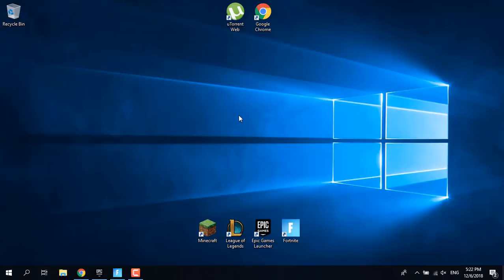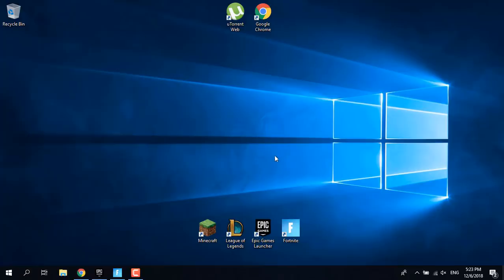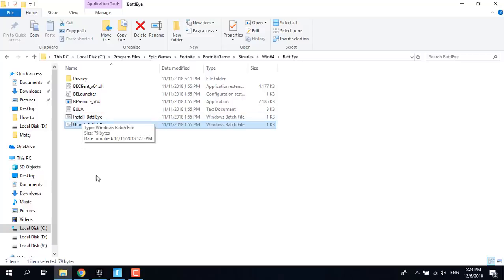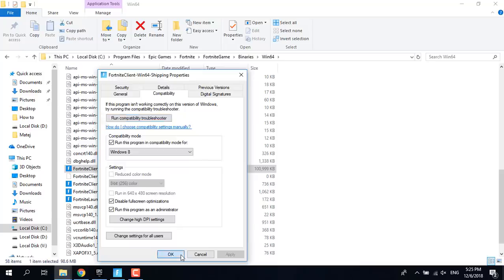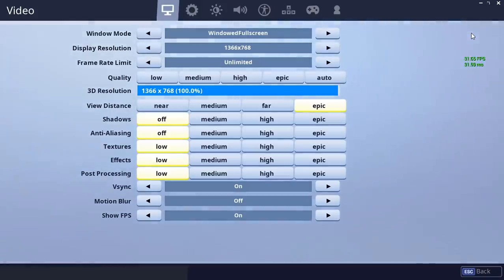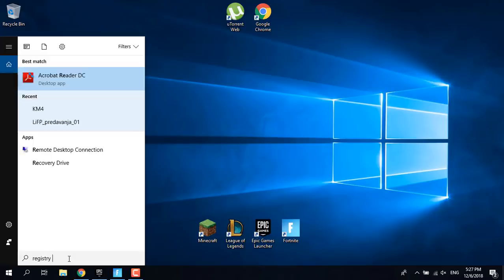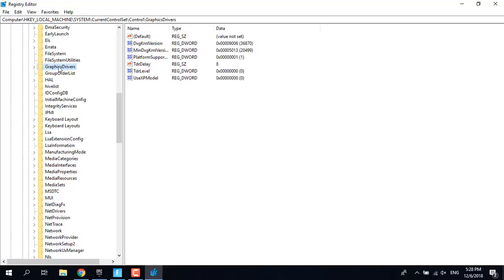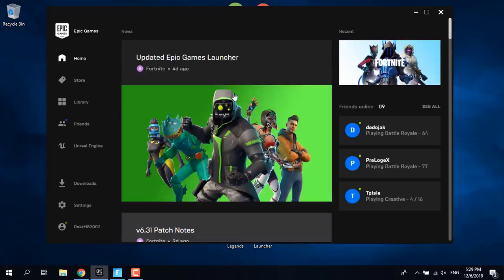FIX FORTNITE CRASH SEASON 11[ FORTNITE NOT OPENING FIX ! ] EU-FA-0 FIX !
In this video, I show you how to fix the Fortnite crash along with Unreal Engine crash fix and fix EU-FA-0 crash in Fortnite.
1. Open This PC and go to Local Disk C / Program Files / Epic Games / Fortnite / FortniteGame / Binaries / Win64
2. Open BattlEye.
3. Click on Uninstall_BattlEye and then on Install_BattlEye.
4. Go back to Win64 now.
5. Right click on FortniteClient-Win64-Shipping and open Properties.
6. Go to the Compatibility tab and check "Disable fullscreen optimization" and "Run this program as an administrator",
7. Do the same for the other 3 files: FortniteClient-Win64-Shipping_BE, FortniteClient-Win64-Shipping_EAC and FortniteLauncher.
8. Open Fortnite and go to Settings.
9. Lower the 3D Resolution, turn off Shadows and set Effects to Low.
10. Go to the Start menu and open regedit.
11. Go to: HKEY_LOCAL_MACHINE / SYSTEM / CurrentControlSet / Control / GraphicsDrivers
12. Right click in it and click on New and select DWORD 32bit.
13. Name it TdrLevel and set its value to 0.
14. If it is not fixed by now then Verify the game.
15. Open Task Manager and disable OEM, MyColor2, SelLedV2 and lightingservice.exe.